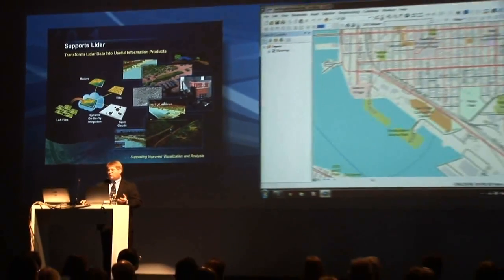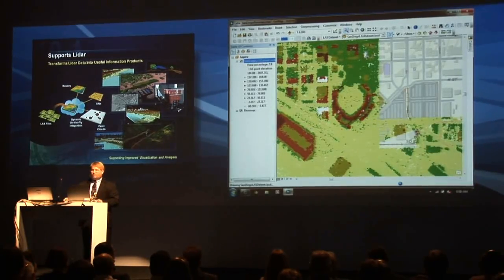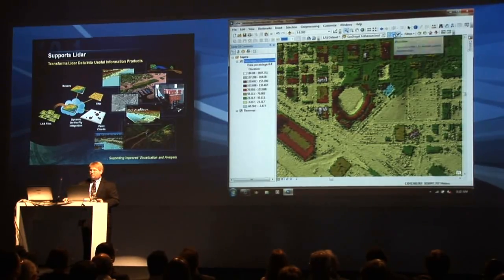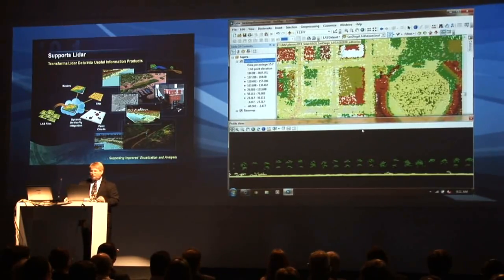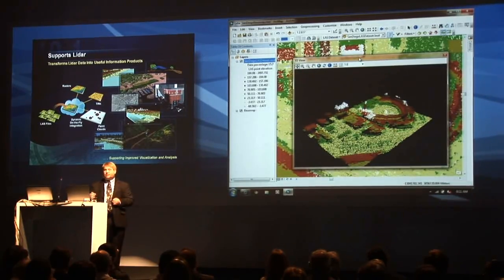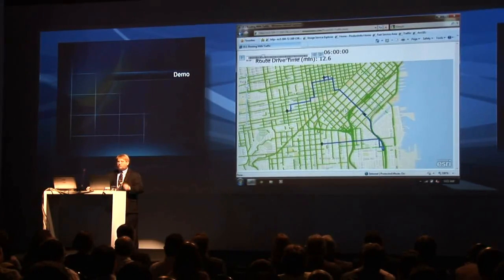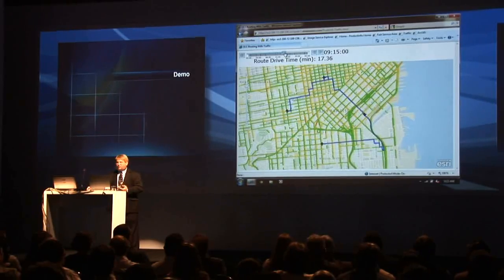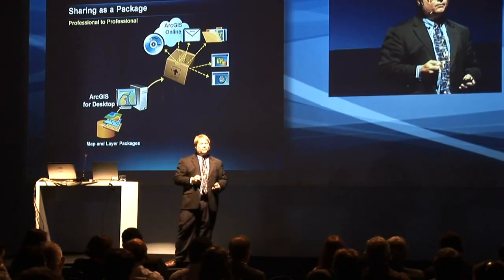Eu Esri 2011 - Plenária - Damian Spangrud (Parte 03)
Palestra Damian Spangrud - Esri - na Sessão Plenária do Eu Esri 2011, realizado nos dias 30 e 31 de Agosto, no Expo Center Norte, em São Paulo - SP.